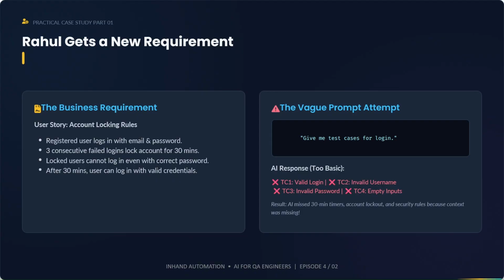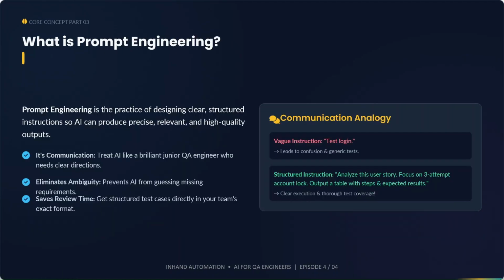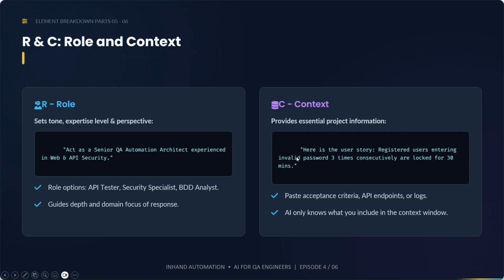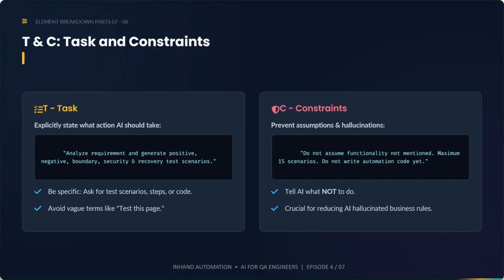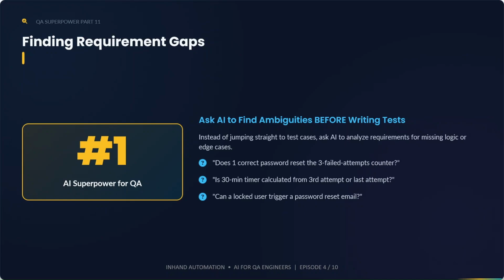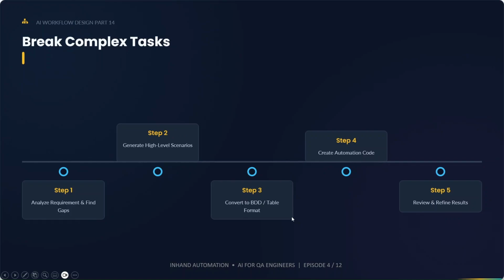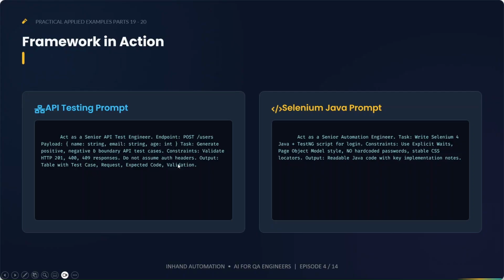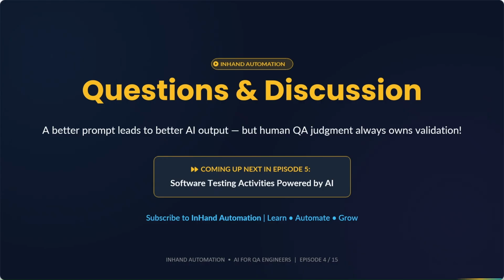AI for QA Engineers | Episode 4 | Prompt Engineering Explained for QA | Bad Prompt vs Good Prompt 🤯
🚀 AI for QA Engineers – Complete Series 2026
📌 Episode 4 – Prompt Engineering for QA Engineers by @InHandAutomation

Have you ever asked ChatGPT to generate test case… and received very basic or incomplete results?

The problem is often NOT the AI.

The problem is HOW we communicate with AI.

In this episode, you'll learn Prompt Engineering from a QA Engineer's perspective using real Software Testing examples.

We'll take the same login requirement and see how a simple prompt can be transformed into a structured prompt that generates significantly better test scenarios.

No complex AI theory.

Only practical Prompt Engineering techniques every QA Engineer can use immediately.
✅ Why Bad Prompts produce Bad Results
✅ Bad Prompt vs Good Prompt
✅ Role Prompting
✅ Context in AI
✅ Task Definition
✅ Constraints
✅ Output Formatting
✅ Examples (Few-shot Prompting)
✅ Zero-shot Prompting
✅ Few-shot Prompting
✅ Requirement Gap Analysis using AI
✅ AI Review vs AI Generation
✅ Prompt Engineering for Selenium
✅ Prompt Engineering for API Testing
✅ Prompt Engineering for Test Case Generation
✅ AI Best Practices for QA Engineers
🎯 THE QA PROMPT FRAMEWORK
Instead of memorizing dozens of AI prompting tricks, remember this simple structure:
👤 ROLE: Who should AI act as?
📄 CONTEXT: What business information does AI need?
🎯 TASK: What exactly should AI do?
🚫 CONSTRAINTS: What should AI avoid?
What assumptions should it NOT make?
📊 OUTPUT: How should the response be formatted?
📝 EXAMPLES: Provide sample outputs when you want AI to follow a specific style.

This simple framework can dramatically improve AI-generated responses.
🧪 REAL QA EXAMPLES COVERED
✔ Login Requirement Analysis
✔ Test Case Generation
✔ Requirement Gap Identification
✔ Boundary Test Cases
✔ Positive & Negative Scenarios
✔ API Test Case Prompting
✔ Selenium Automation Prompting
✔ AI Review of Existing Test Cases
✔ Requirement Validation
🤖 BAD PROMPT
"Give me login test cases."
Result:
❌ Generic
❌ Missing business rules
❌ Poor coverage
✅ BETTER PROMPT
✔ Act as a Senior QA Engineer
✔ Analyze the requirement
✔ Generate Positive, Negative & Boundary scenarios
✔ Don't assume missing functionality
✔ Identify Requirement Gaps
✔ Return results in a structured table

Same AI.

Completely different output.
⚠️ IMPORTANT FOR QA ENGINEERS
Prompt Engineering improves the probability of getting better responses.

It DOES NOT guarantee correctness.

Always validate AI-generated:

✔ Test Cases
✔ Automation Code
✔ SQL Queries
✔ API Assertions
✔ Documentation

AI assists QA Engineers.

It doesn't replace critical thinking.
🎯 WHO SHOULD WATCH?
✔ QA Engineers
✔ Manual Testers
✔ Automation Engineers
✔ SDETs
✔ Selenium Engineers
✔ Playwright Engineers
✔ API Testers
✔ Test Leads
✔ Software Testing Beginners
🚀 COMPLETE AI FOR QA ENGINEERS SERIES
Episode 1 – Why QA Engineers Should Learn AI
Episode 2 – AI vs Machine Learning vs Deep Learning vs Generative AI
Episode 3 – How ChatGPT & LLMs Work
Episode 4 – Prompt Engineering for QA Engineers

Coming Soon:

✔ AI for Requirement Analysis
✔ AI Test Case Generation
✔ AI API Testing
✔ AI Automation Testing
✔ RAG
✔ AI Agents
✔ MCP
✔ Agentic AI
👍 If this video helped you:
📤 Share with your QA team

Learn • Automate • Grow 🚀